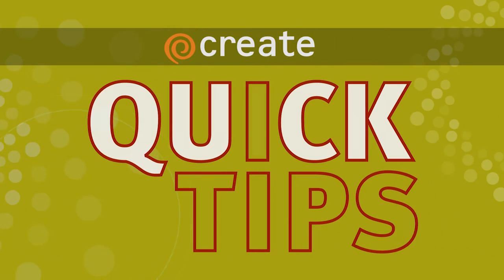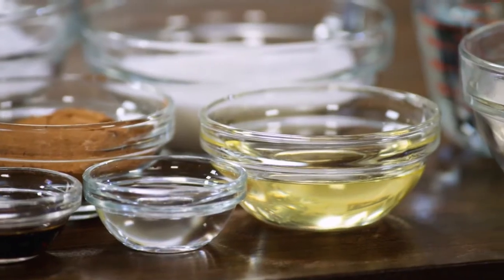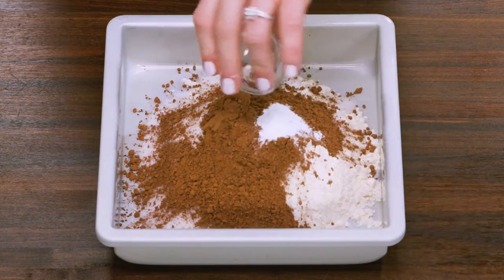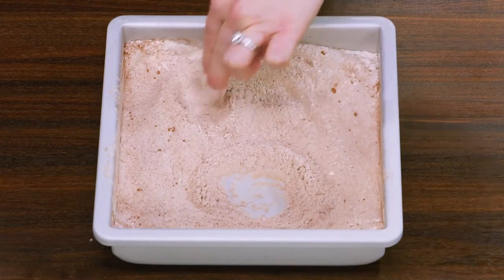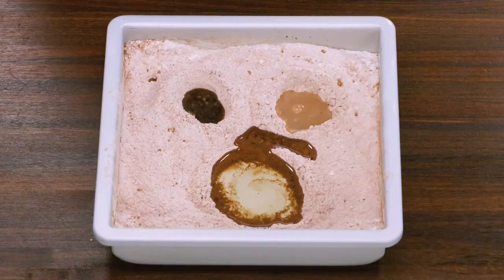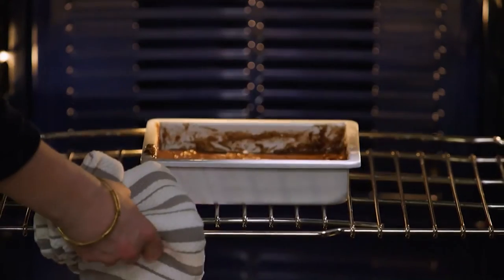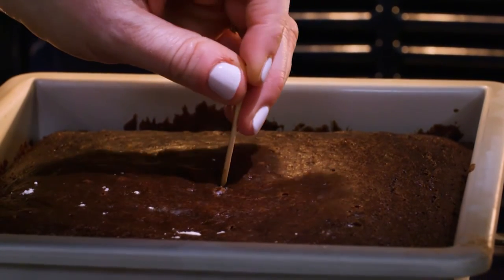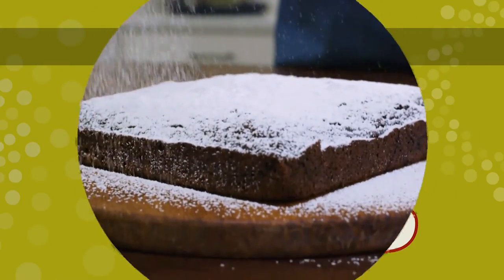Create Quick Tip: Wacky Cake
Ashley Moore of Cook's Country creates wacky cake, a moist chocolate cake prepared without eggs or butter.